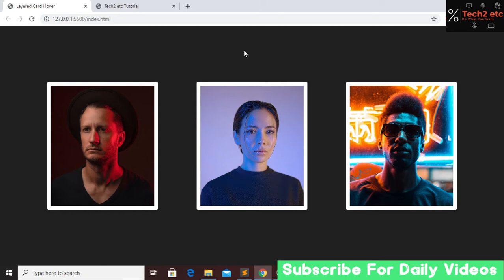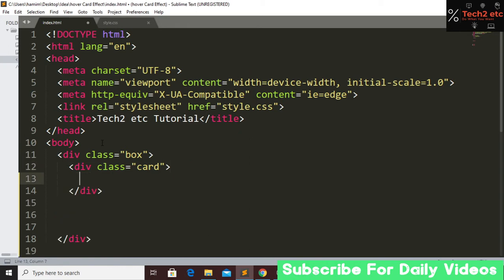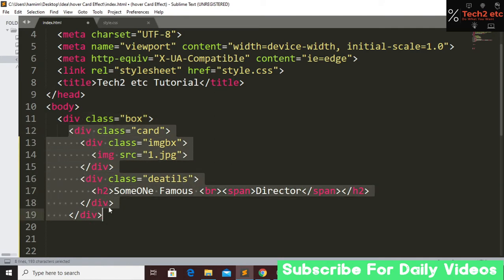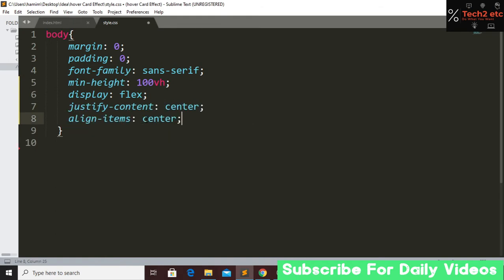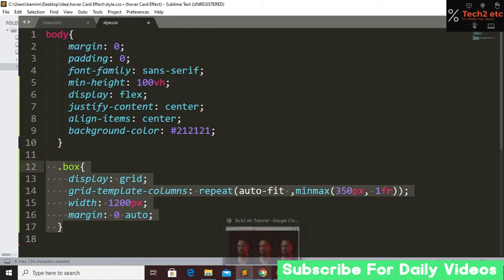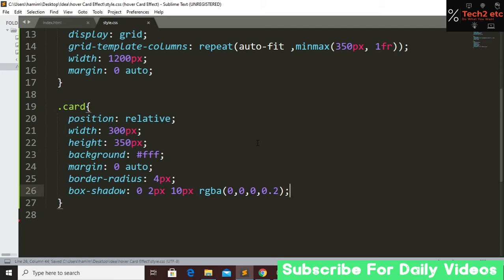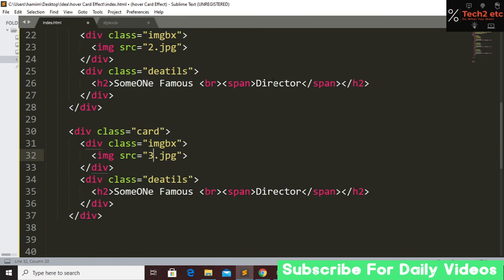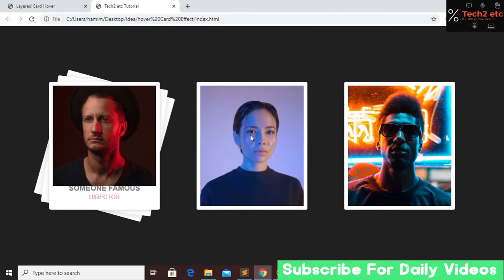Design CSS Layered Hover Card Effect Using Html and Css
Hi..! everyone, today in this tutorial we will learn about how to "Design CSS Layered Hover Card Effect Using Html and Css". If you want to be creative, then don't skip any part of this video...Enjoy.

Recommended Videos